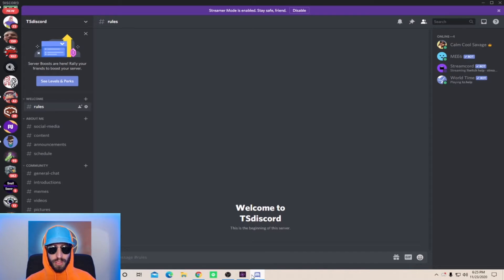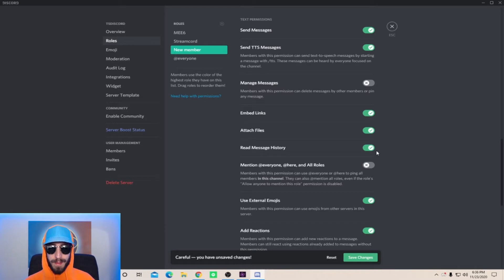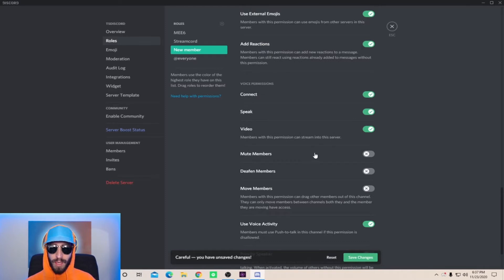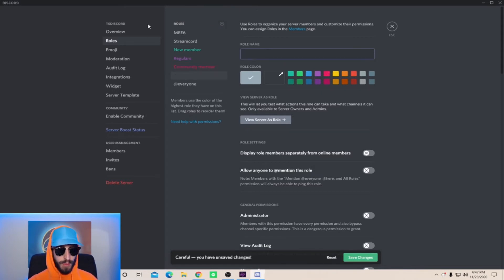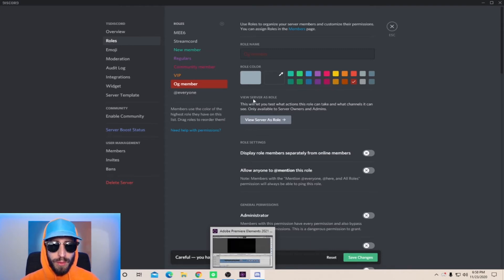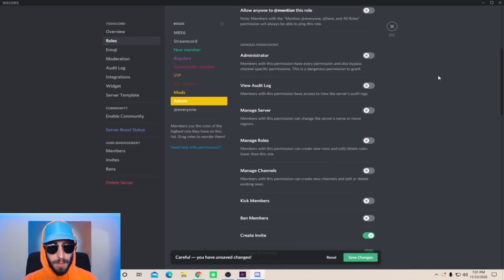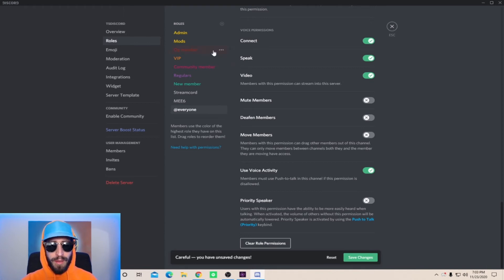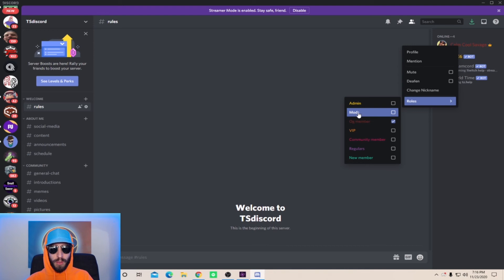How To Easily Make Roles For Your Discord Server